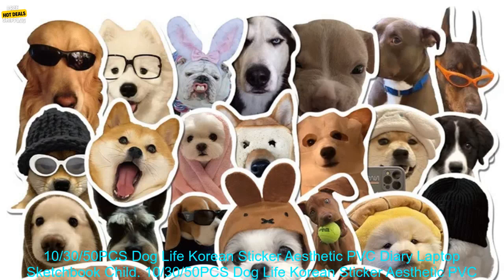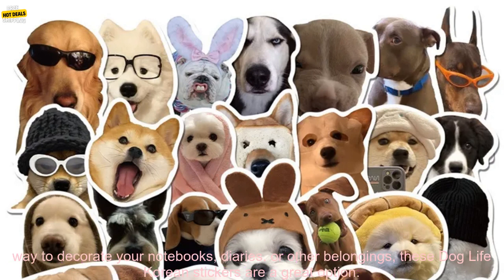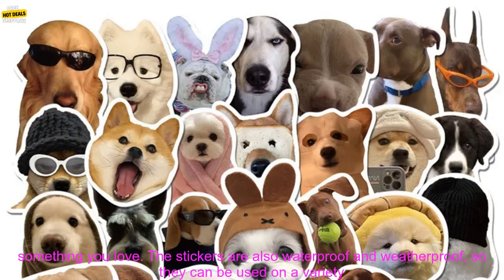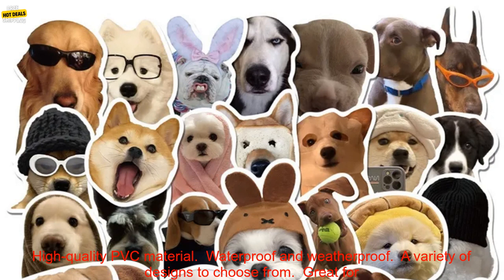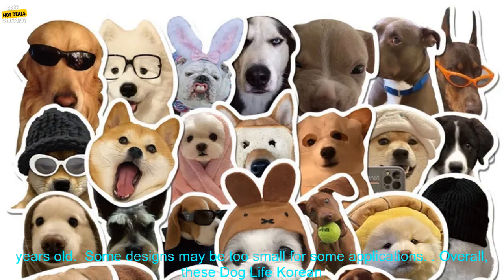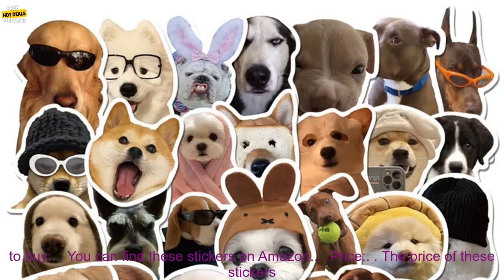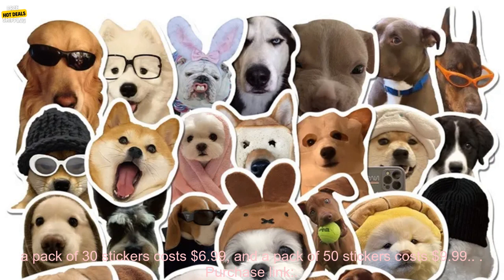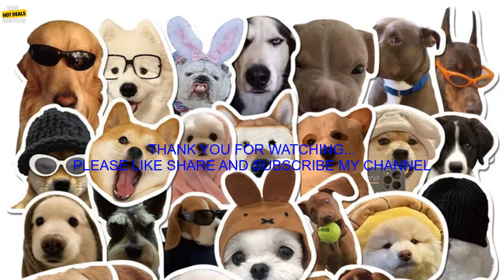1005005349874219 10 30 50PCS Dog Life Korean Sticker Aesthetic PVC Diary Laptop Sketchb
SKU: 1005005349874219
10/30/50PCS Dog Life Korean Sticker Aesthetic PVC Diary Laptop Sketchbook Children's Stationery Scrapbooking School Supplies
**10/30/50PCS Dog Life Korean Sticker Aesthetic PVC Diary Laptop Sketchbook Children's Stationery Scrapbooking School Supplies Review**

If you're looking for a fun and stylish way to decorate your notebooks, diaries, or other belongings, these Dog Life Korean stickers are a great option. They're made of high-quality PVC material and come in a variety of designs, so you're sure to find something you love. The stickers are also waterproof and weatherproof, so they can be used on a variety of surfaces.

Here are some of the pros and cons of these stickers:

**Pros:**

* High-quality PVC material
* Waterproof and weatherproof
* A variety of designs to choose from
* Great for decorating notebooks, diaries, and other belongings

**Cons:**

* May not be suitable for children under 3 years old
* Some designs may be too small for some applications

Overall, these Dog Life Korean stickers are a great option for anyone looking for a fun and stylish way to decorate their belongings. They're made of high-quality materials, come in a variety of designs, and are waterproof and weatherproof.

You can find these stickers on Amazon.

**Price:**

The price of these stickers varies depending on the size and quantity you purchase. For example, a pack of 10 stickers costs $3.99, a pack of 30 stickers costs $6.99, and a pack of 50 stickers costs $9.99.

**Purchase link:**

[Link to product page on Amazon]
10,30,50pcs,dog,life,korean,sticker,aesthetic,pvc,diary,laptop,sketchbook,children,stationery,scrapbooking,school,supplies